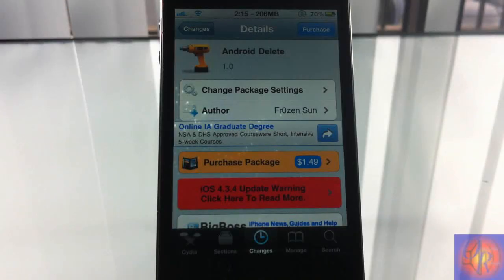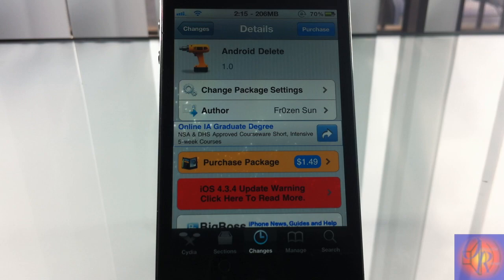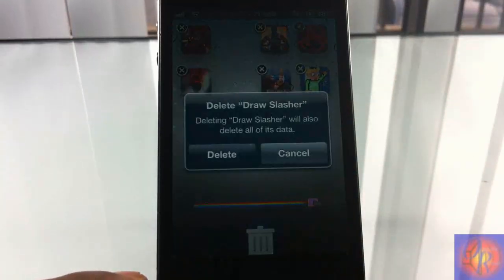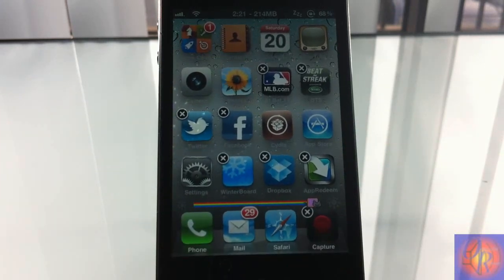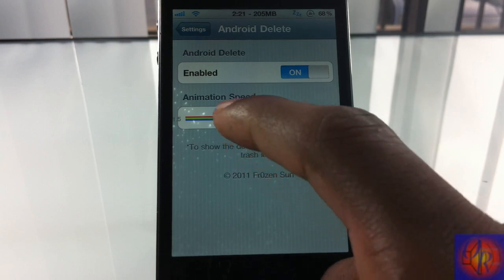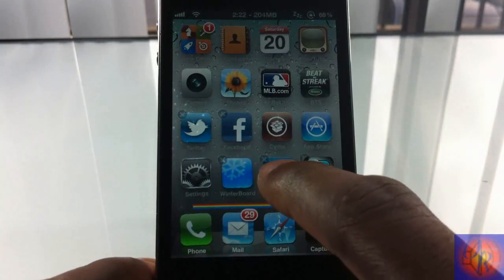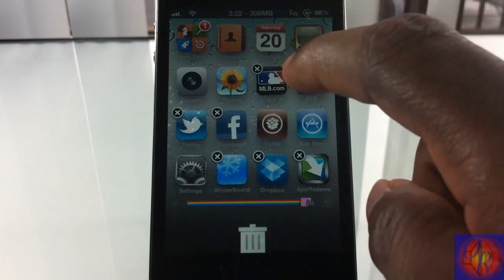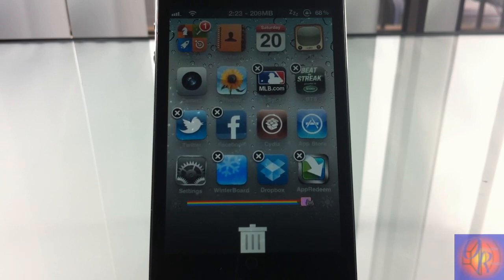Android Delete (Cydia Tweak) - How To Delete Icons Like Android By Putting Them In The Trash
Name: Android Delete
Developer: Fr0zen Sun
Price: $1.49